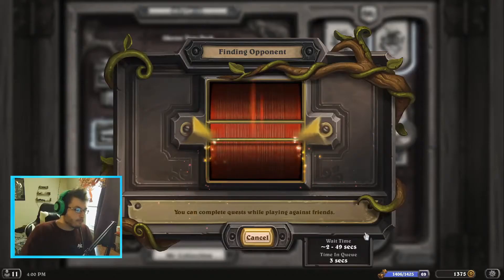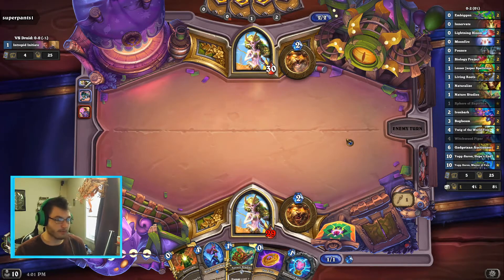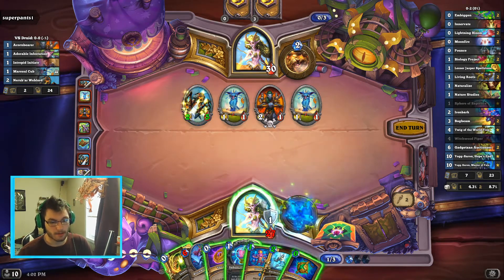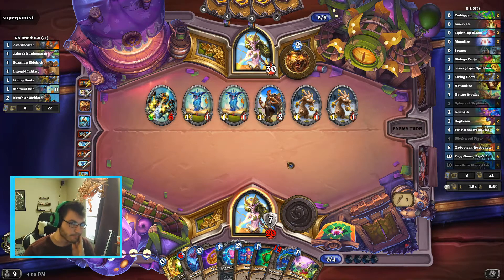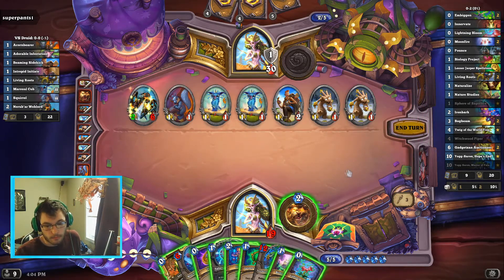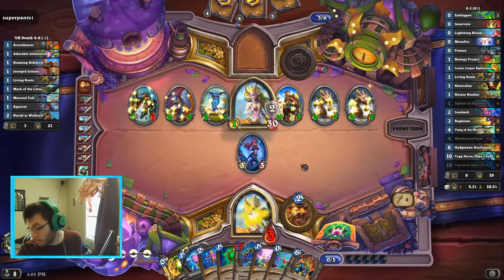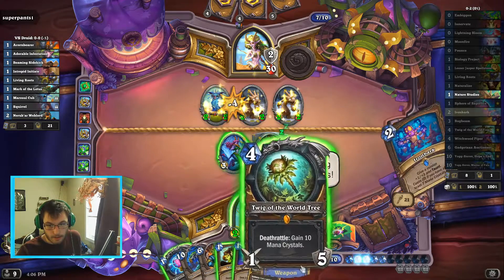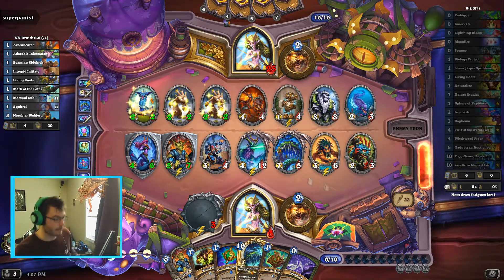Wild Hearthstone: FASTEST YOGG DRUID IN THE GAME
MO 02 PM - 05 PM
TU 02 PM - 05 PM
WE 02 PM - 05 PM
TH 02 PM - 05 PM
FR 02 PM - 05 PM